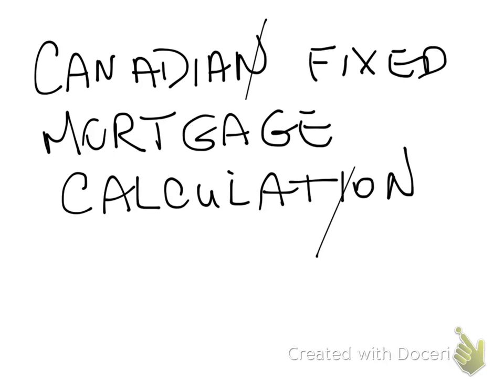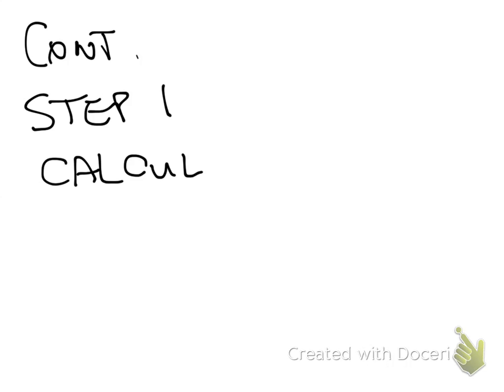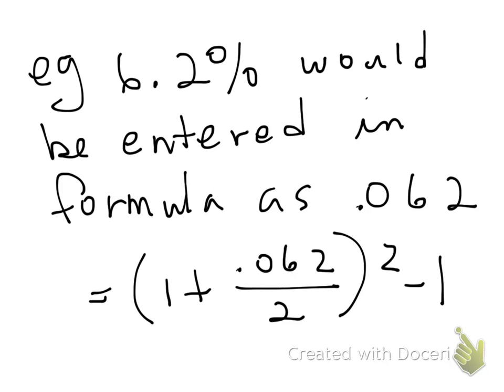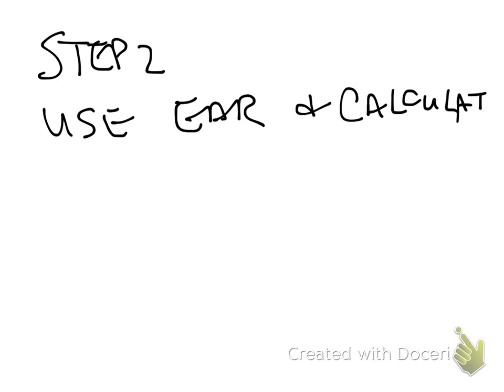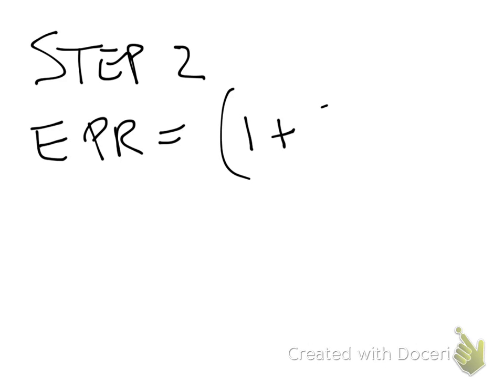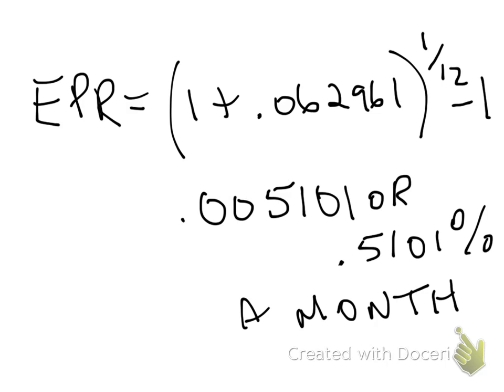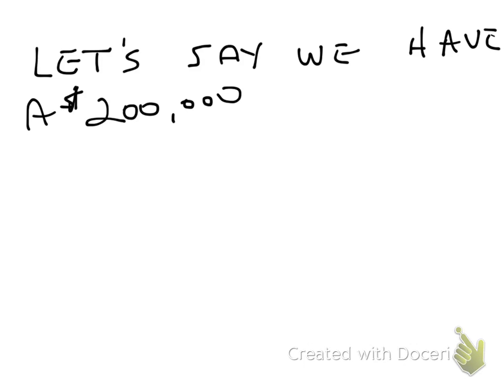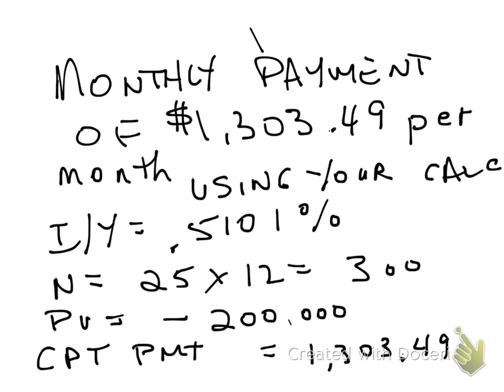Cdn Fixed Mortgage Calc